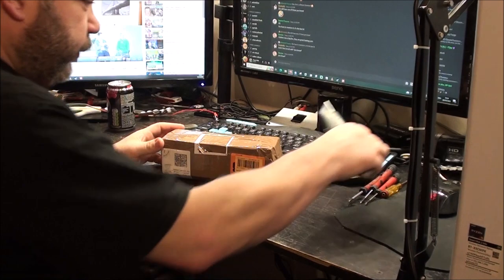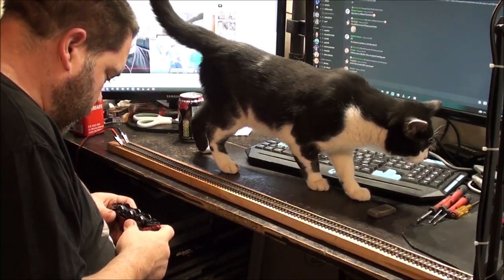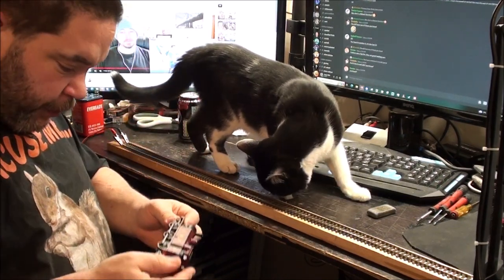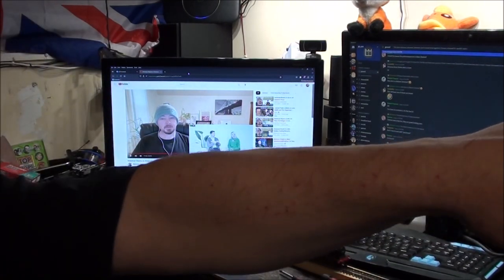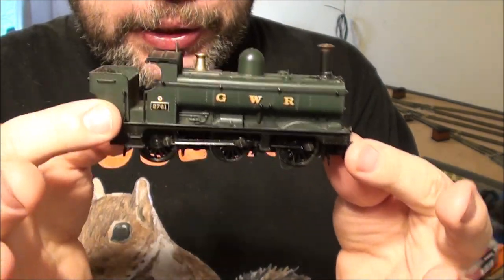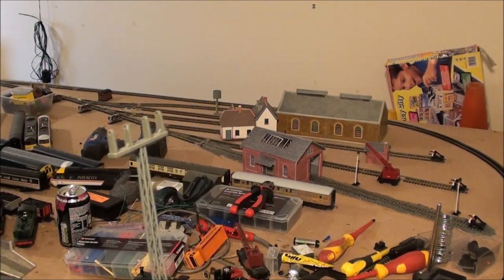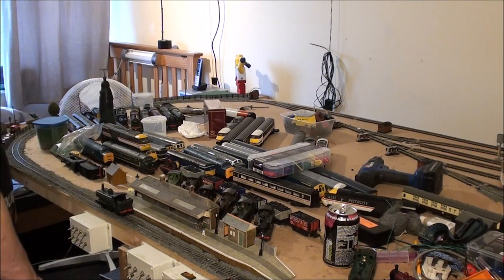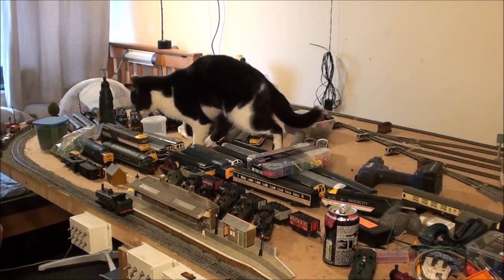Model Railway Update! Got Some More Scenery Done.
Got some more work done on the layout.